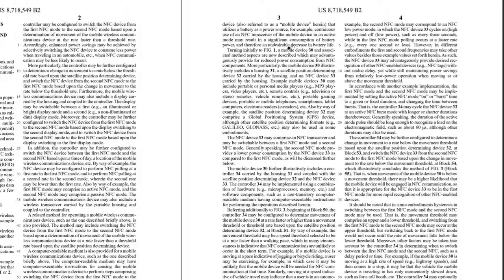Patent Overview Part 3 Specification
This is a breakdown of the typical parts of a U.S. Patent.